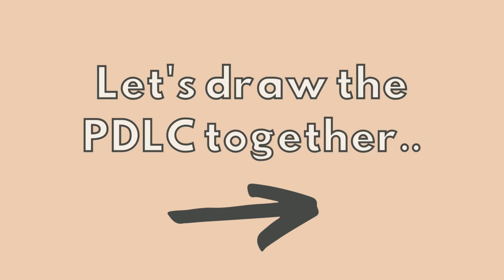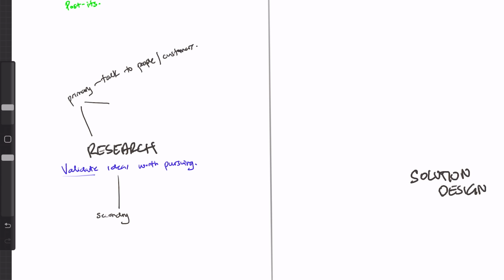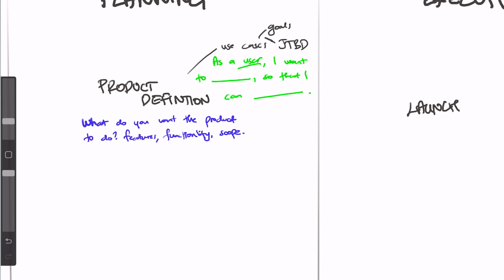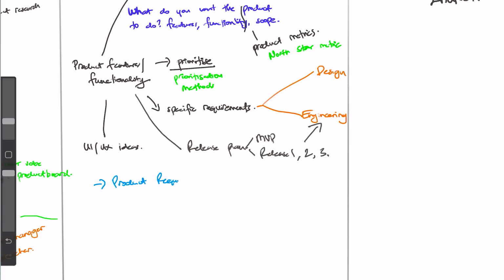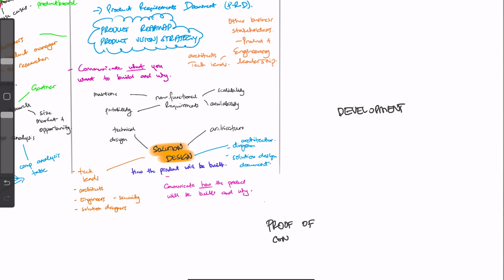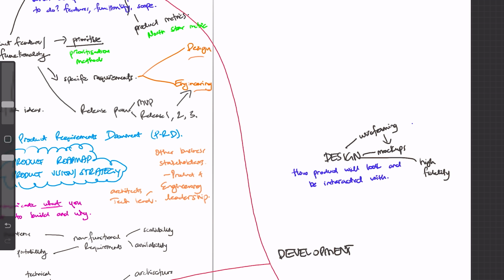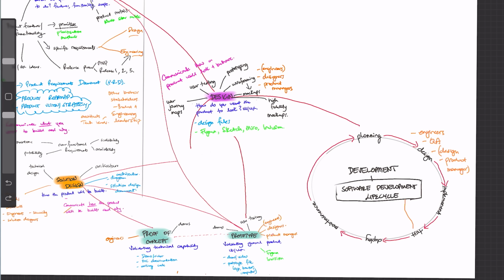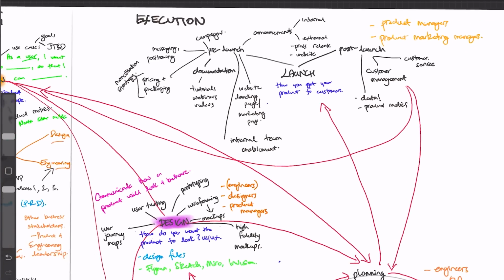What is the Product Development Lifecycle? Ideation to launch 💡 ➡️ 🚀 | DOWNLOADABLE guide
Hello! In this video, I'm going through EVERY phase of the Product Development Lifecycle - how to go from an idea to launching a product 💡 ➡️ 🚀

🔗 Useful resources
IDEATION METHODS

💁🏽‍♀️ about me
👋  I'm Anika! I ❤️ solving all kinds of problems with technology. I have a passion for building products, but I'm not a developer so I love no-code tools. I'm currently in Product Management at a big tech company,  am always working on side hustles and have previously founded 2 startups. I hope you learn something from watching my channel, and walk away inspired to put ideas into action. Thanks for your support 💗

⏳ timestamps
0:00 Intro
00:31 What is the PDLC?
2:21 About this video
4:46 About me
6:21 Walkthrough begins
8:14 Ideation
11:28 Research
17:13 Product definition
27:40 Solution design
31:30 Prototype + POC
37:24 Design
41:26 Development
45:35 Launch
51:48 Wrap up

🎶 music
Music from Uppbeat (free for Creators!)

👀 video topics
in this video: product development lifecycle, product manager, free template, software development,

8226